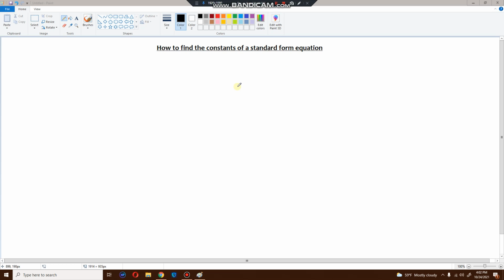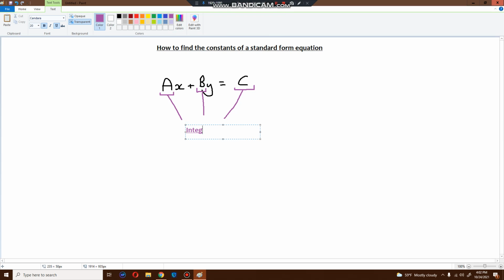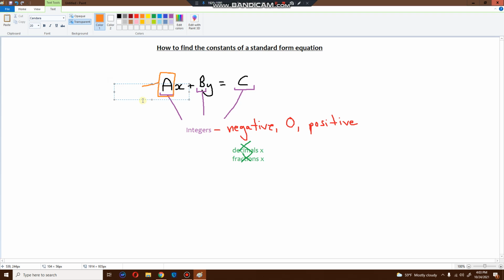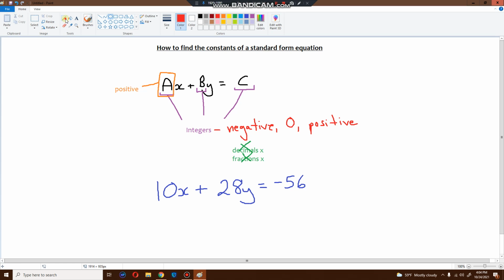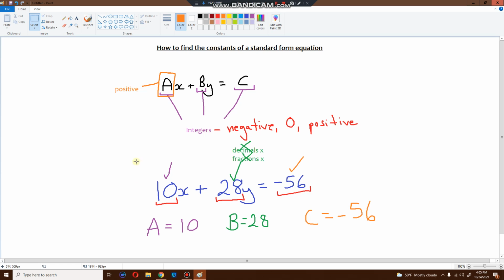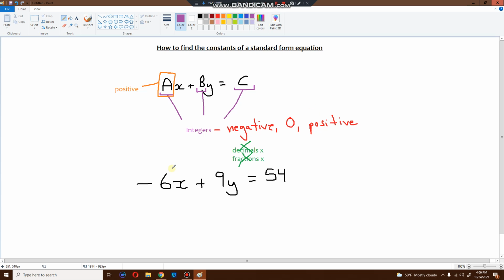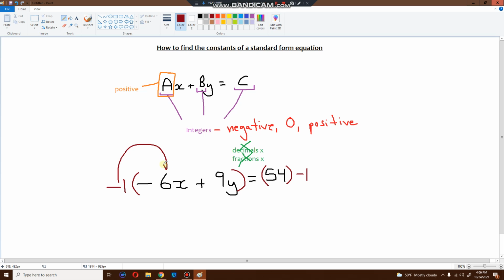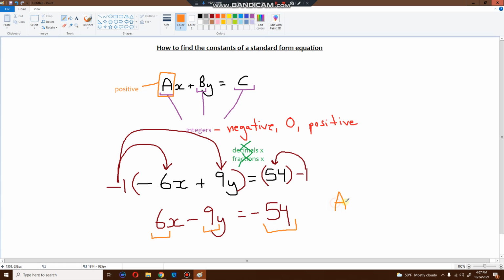How to find Constants of a Standard form equation part 1 (Integers)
Ex. -2x + 6y = 3